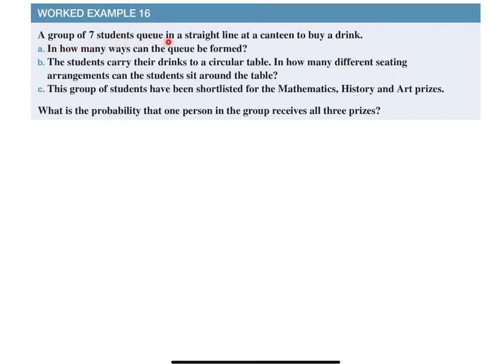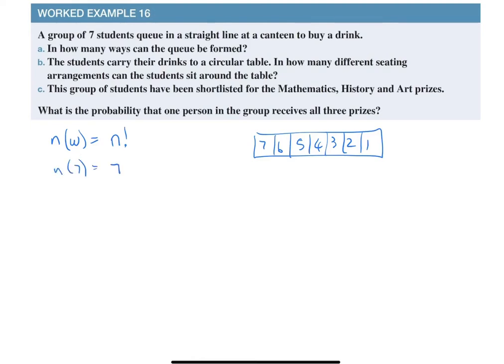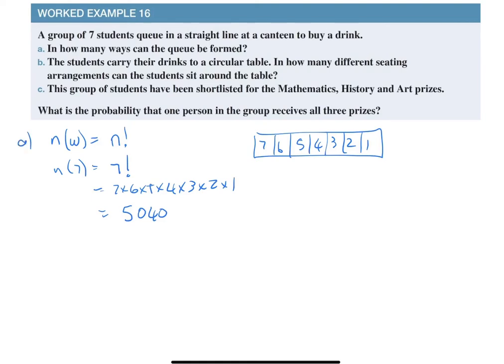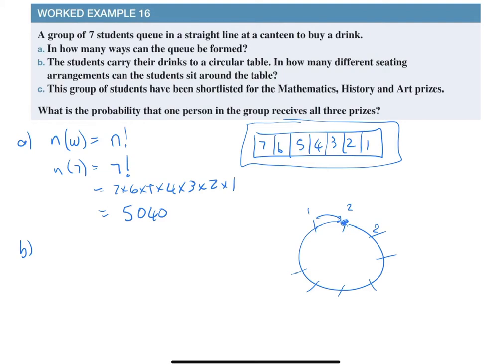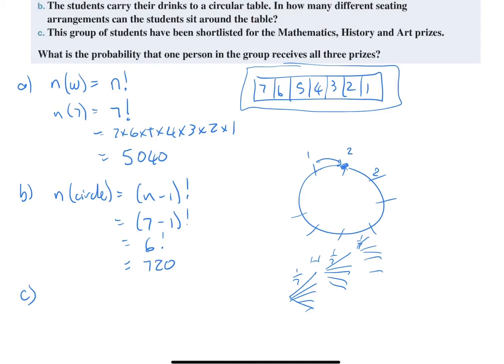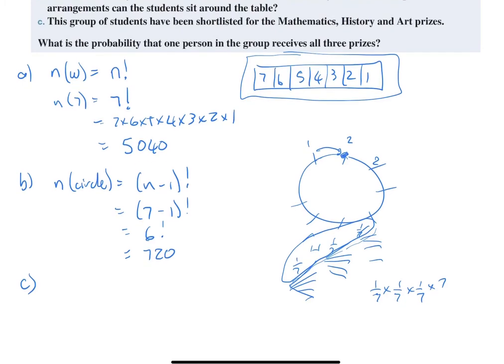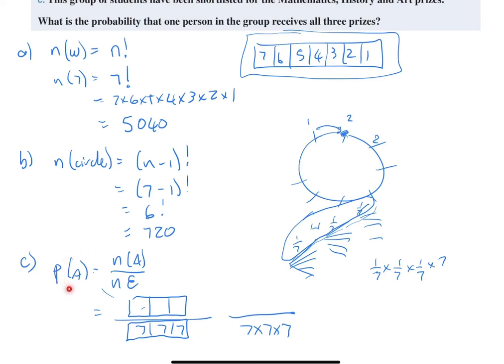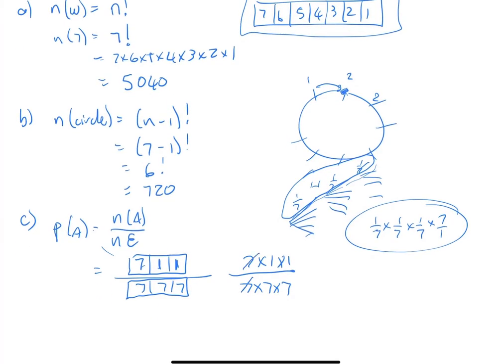11MMC6E16 Factorial Arrangements, cues and circles